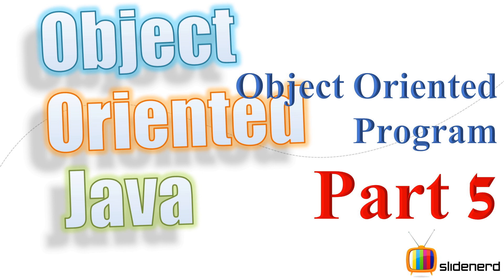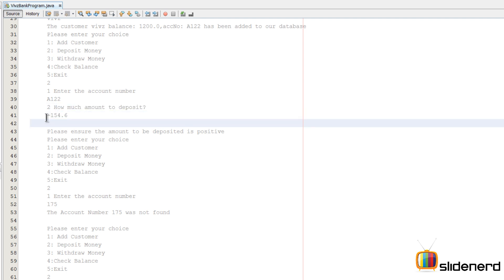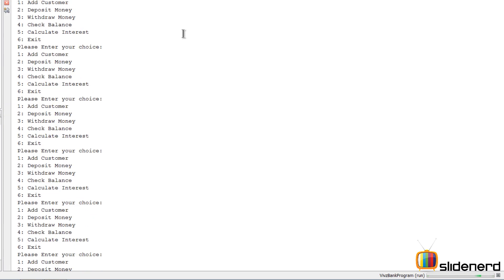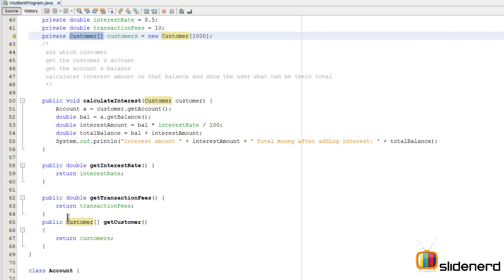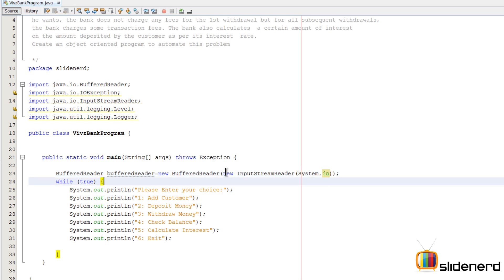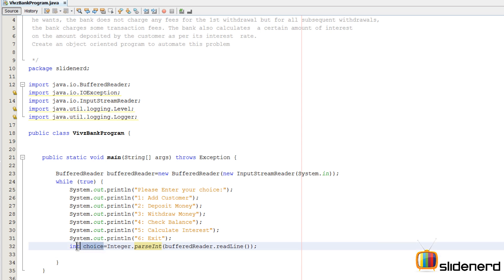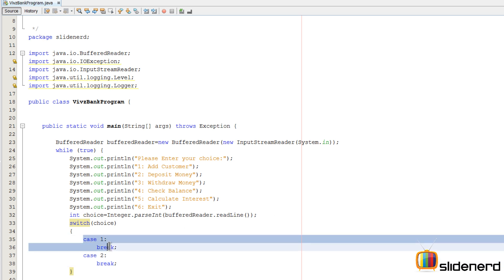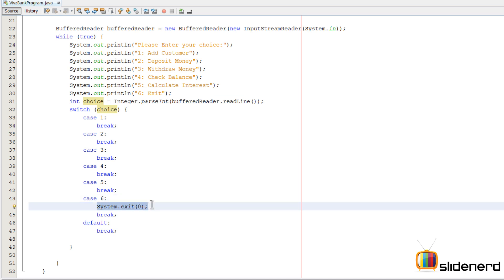30 Java Programming Examples Bank Part 6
This Java Tutorial video talks about how make a MENU DRIVEN command line or console based program in java. You ask the user a certain list of choices as long as they choose not to exit and based on what choice the user selects each time, you perform a different operation.